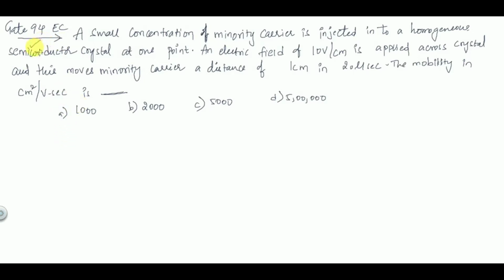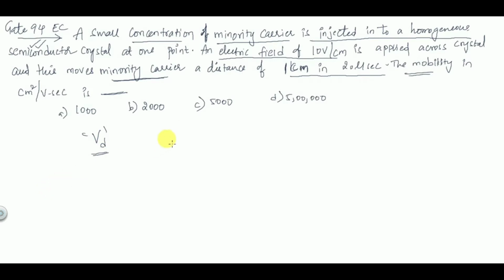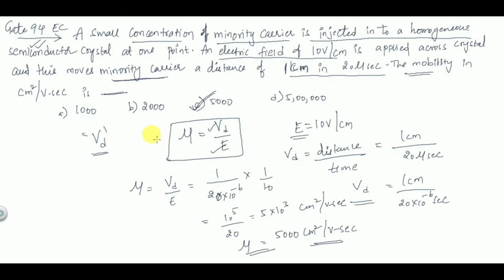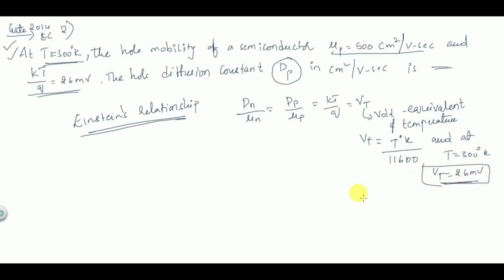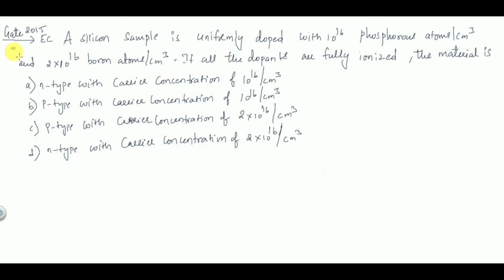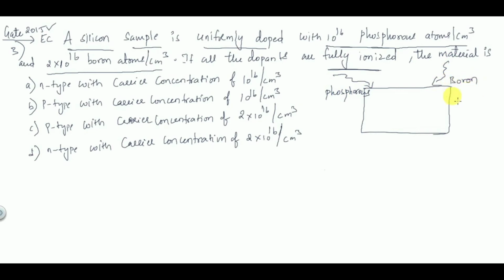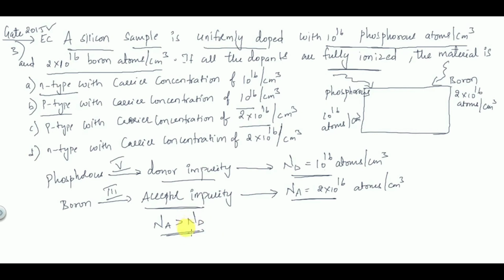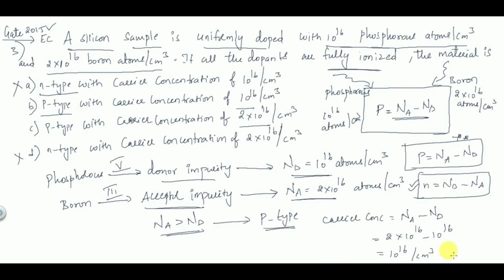Previous GATE Problems on Semi Conductor Basics-2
This video is another video for video series of Semiconductor basics concept of Electronic Devices and Circuits subject.In this video I have discussed some of the previous GATE exam Problems on Semiconductor Basics.

FOR COMPLETE Electronic Devices and Circuits  PLAYLIST PLEASE CLICK BELOW LINK

 Happy Learning!!!